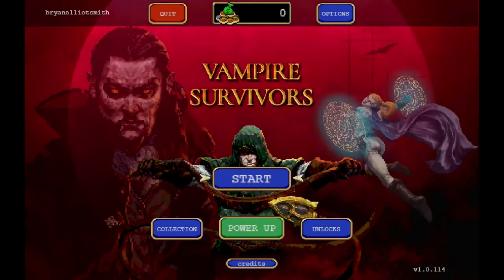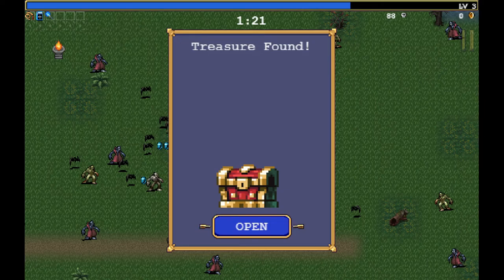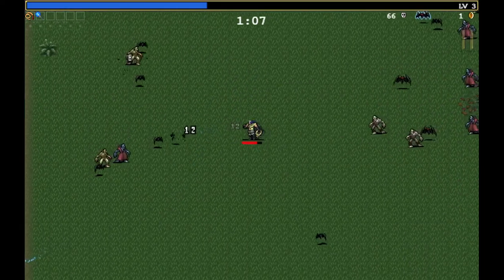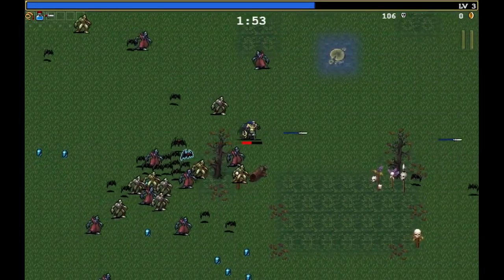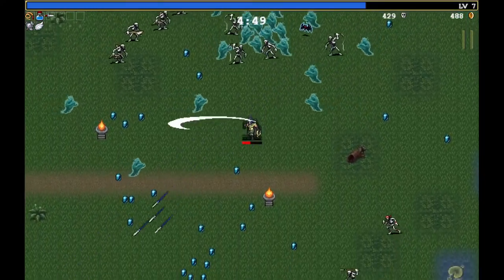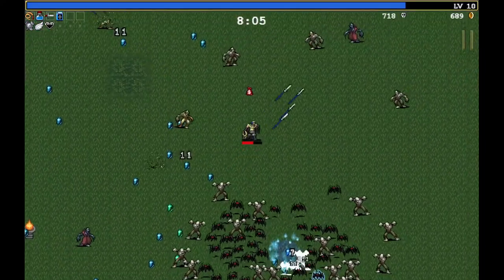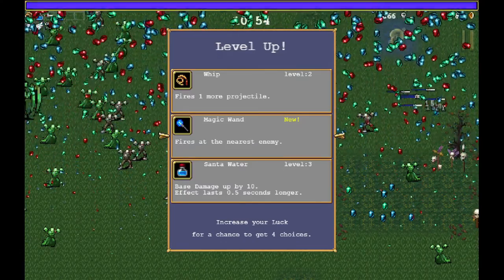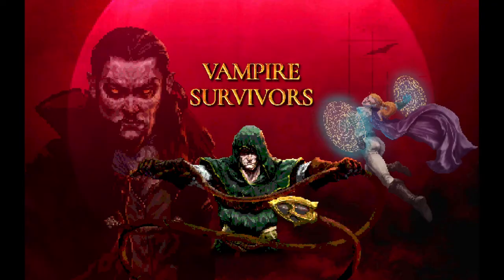Let's Try Vampire Survivors....It's Awesome!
Trying this very addictive roguelike, which comes from the developer Luca "poncle" Galante.

I hope you all enjoy, please go try out the game if you can!